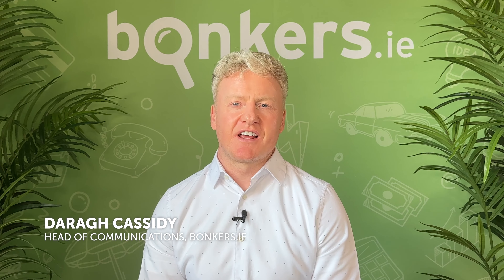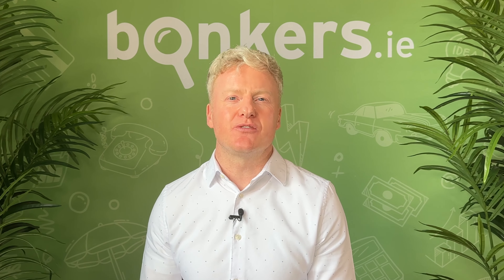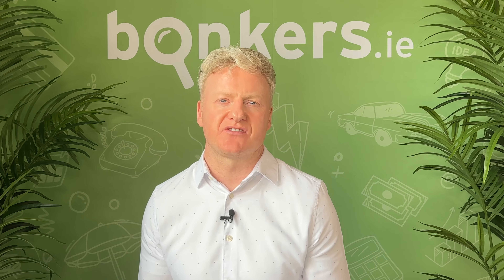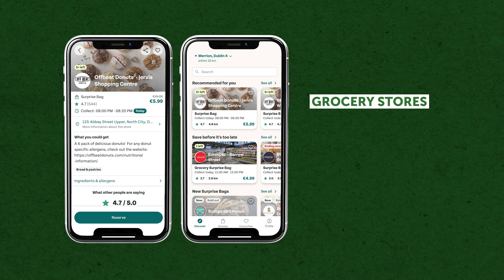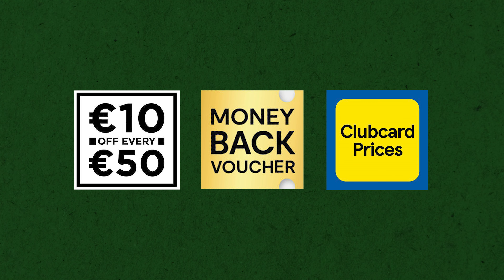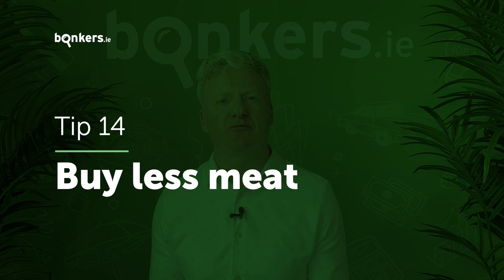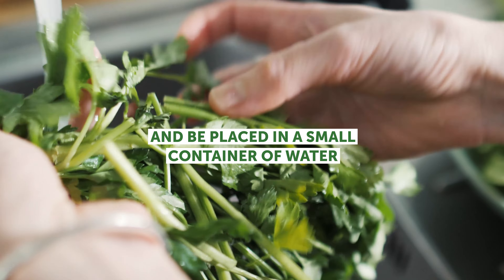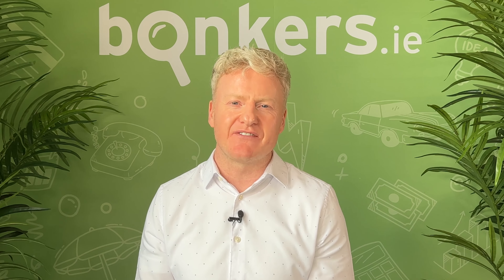How to save money on your food costs in Ireland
We're all feeling the pinch of rising grocery bills. But fear not, there are ways to save some serious cash!

In this video, we'll share 15 tips to help cut the cost of your supermarket spending.

00:24 Tip 1. Shop early
00:56 Tip 2. Shop late
01:16 Tip 3. Embrace Generic Brands
01:38 Tip 4. Look High & Low (Literally)
02:05 Tip 5. Make a list and stick to it
02:31 Tip 6. Avoid 'express' supermarkets and convenience stores
02:51 Tip 7. Compare the price per unit
03:48 Tip 8. Check out apps like Too Good to Go
04:28 Tip 9. Shop alone
04:48 Tip 10. Bring your own shopping bags
05:04 Tip 11. Use Loyalty Cards (Wisely)
05:44 Tip 12. Cut out the excesses
06:13 Tip 13. Get acquainted with your grocer
06:37 Tip 14. Buy less meat
07:01 Tip 15. Reduce your food waste